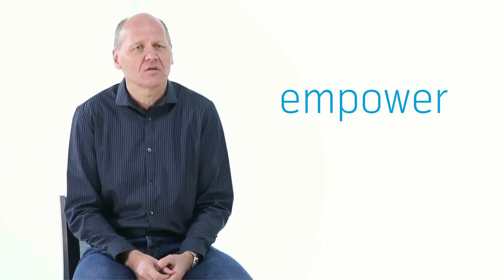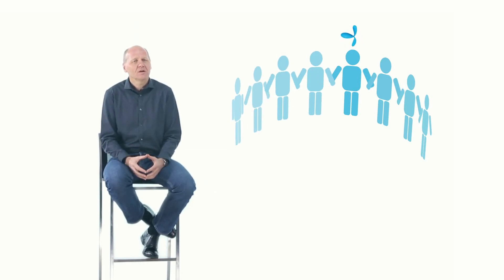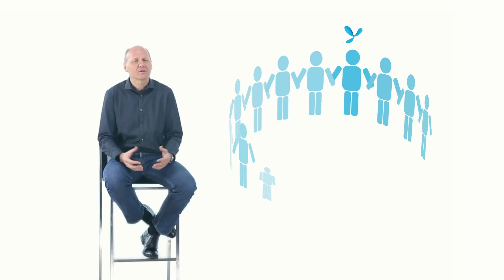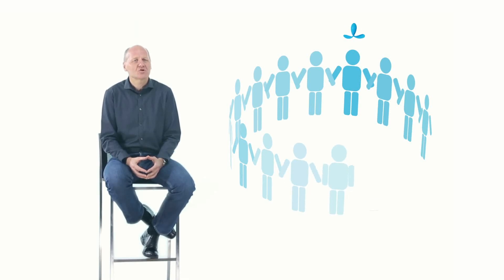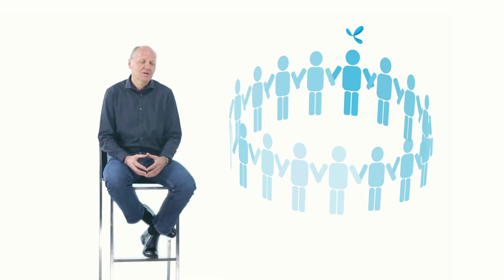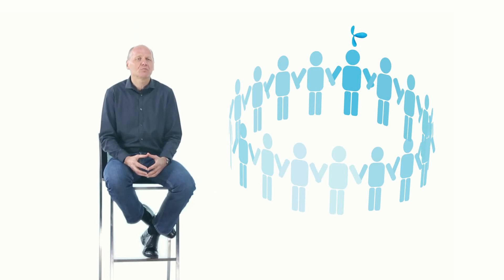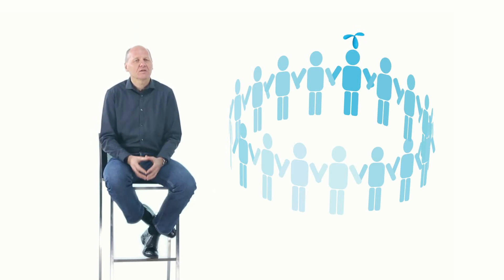Telenor Group's Sigve Brekke: What makes a good leader?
What does leadership mean to Sigve Brekke and to Telenor Group? What makes a good leader? Sigve Brekke, Head of Asia Operations and EVP for Telenor Group, talks leadership.